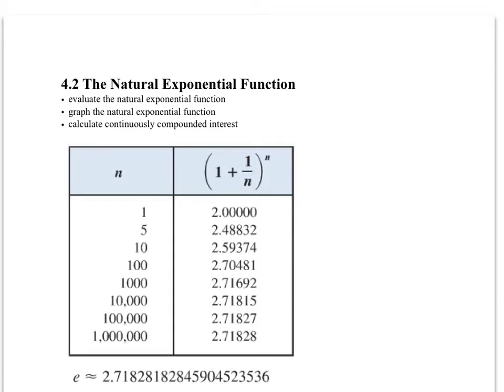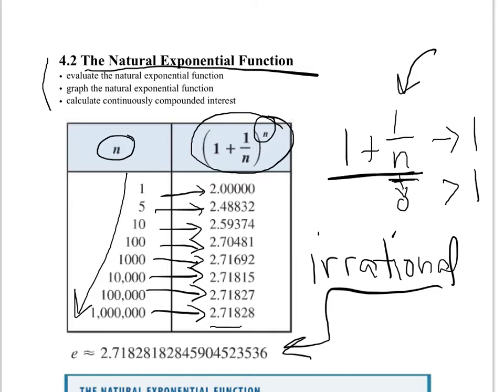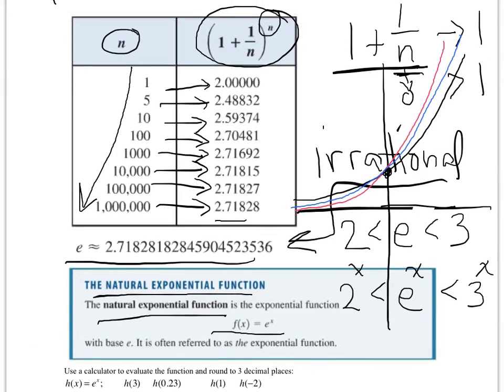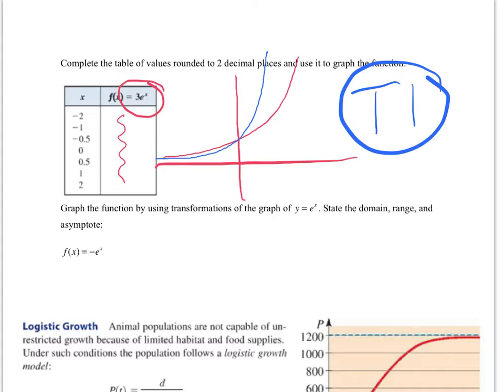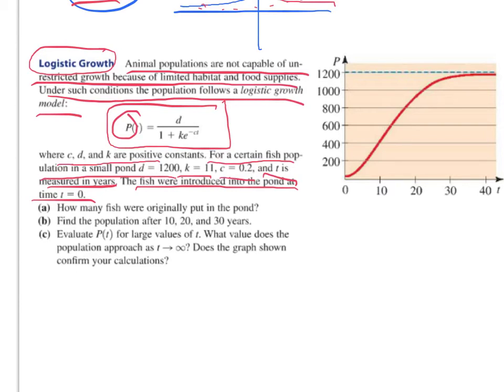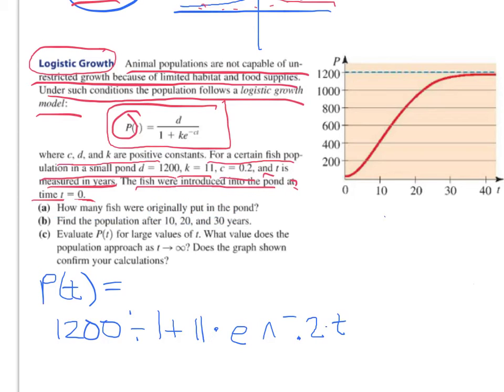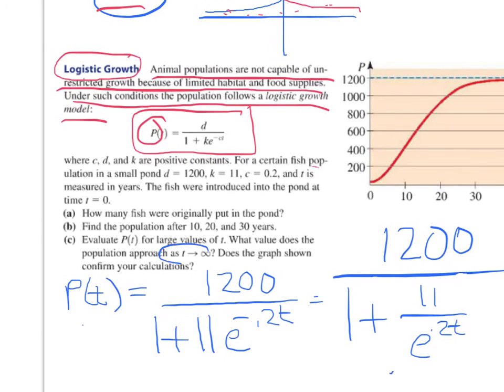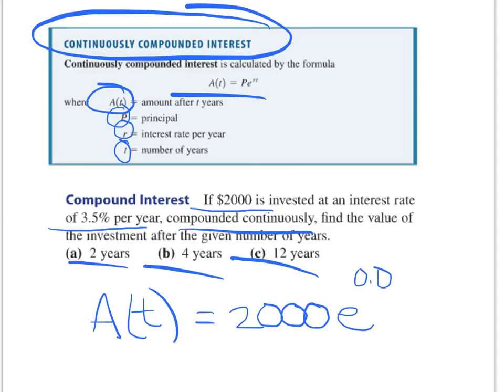Exponential function base e